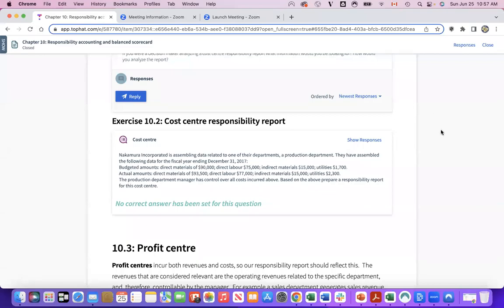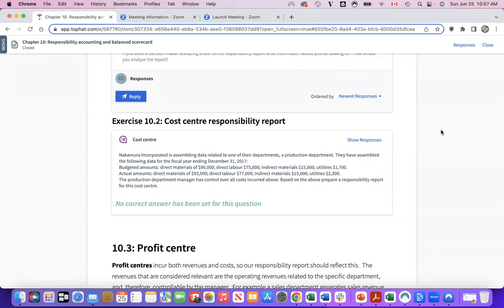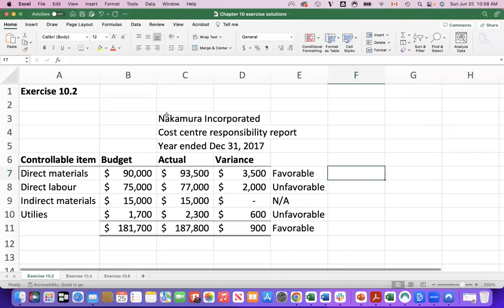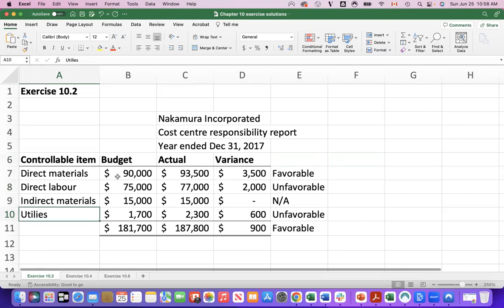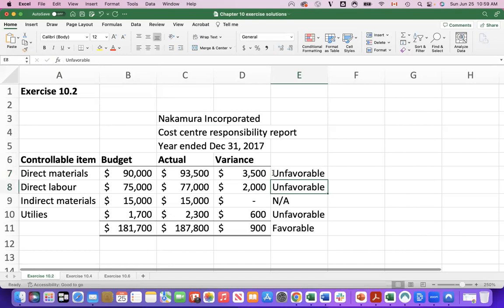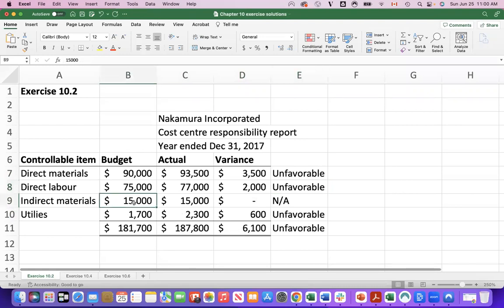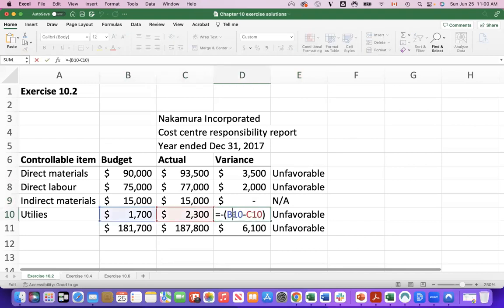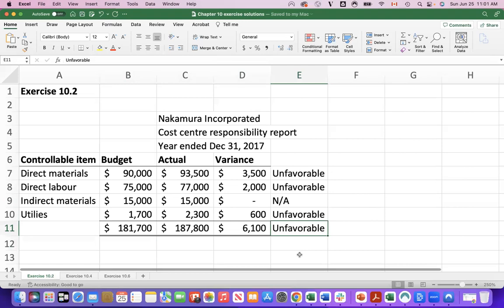Ch10 Exercise 10 2 explanation